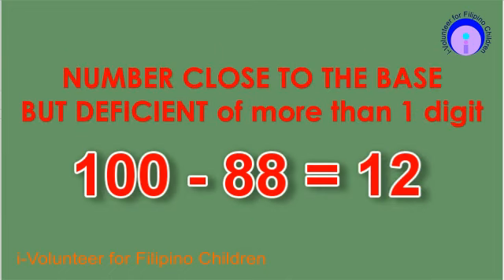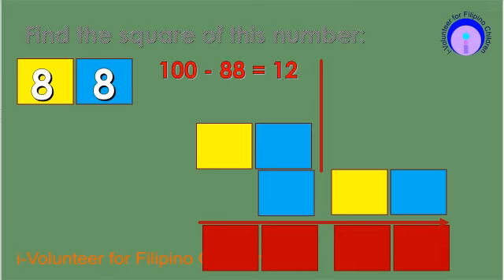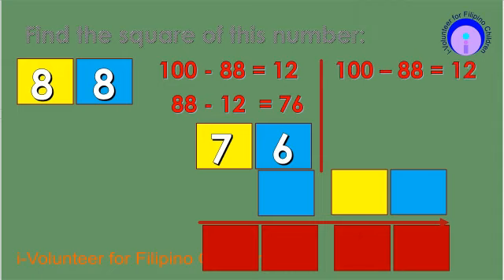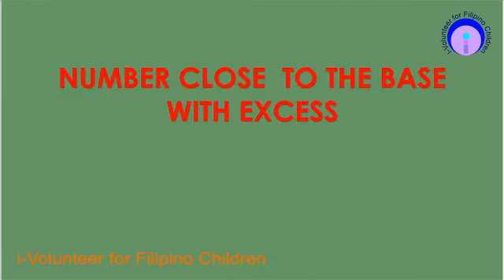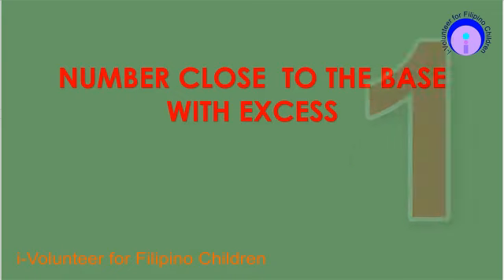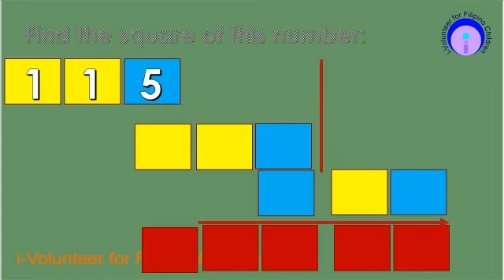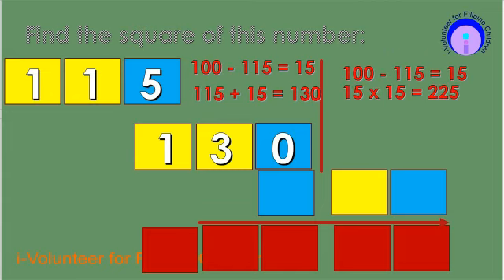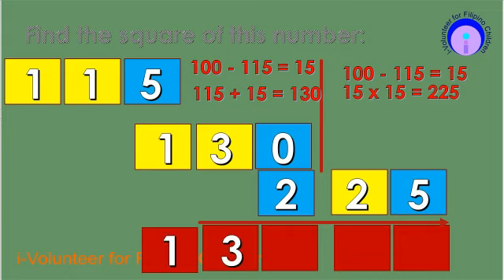vd2 2021 021 02 square close to base v2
This video will test the mastery of the student in squaring numbers  close to a certain base.